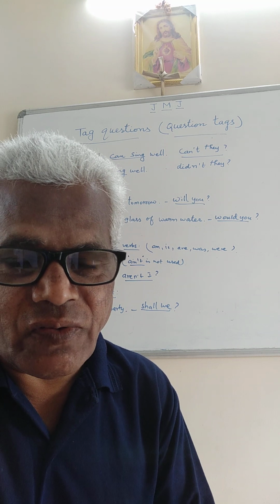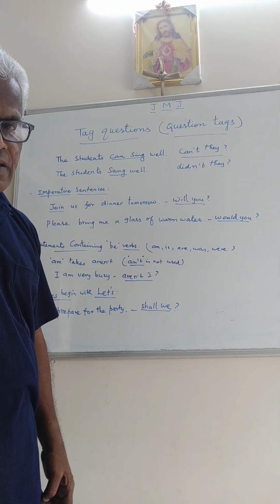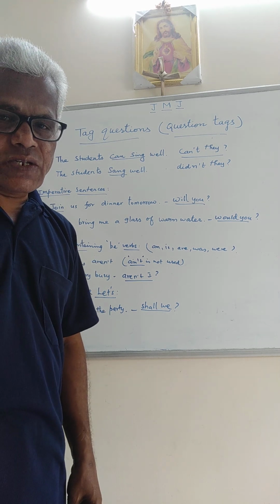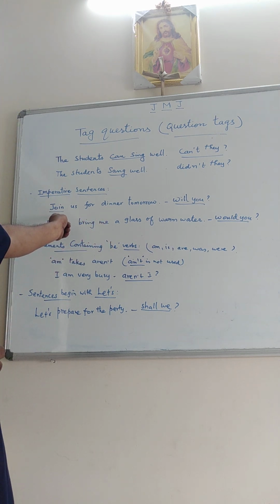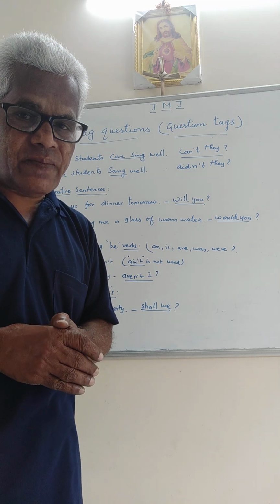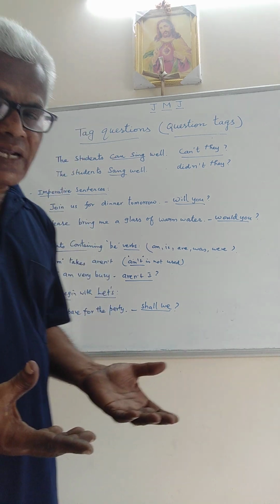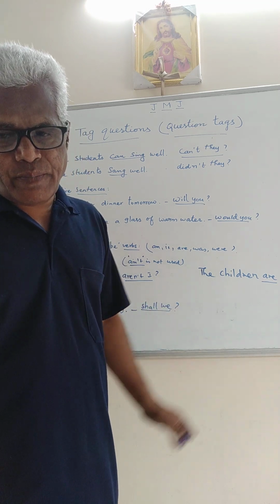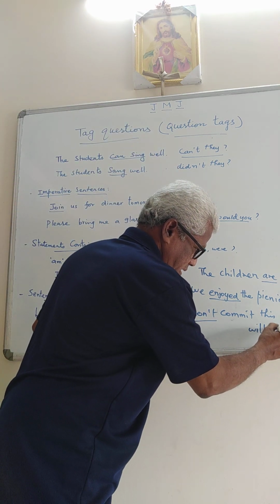Question tags (contd)